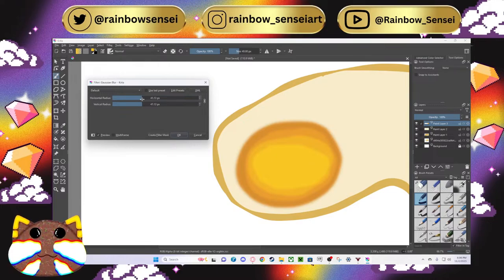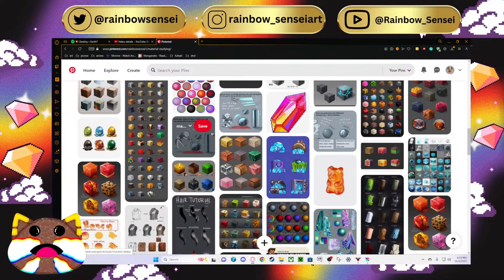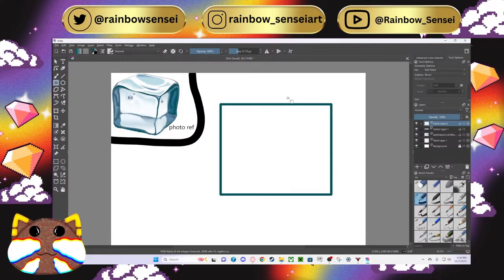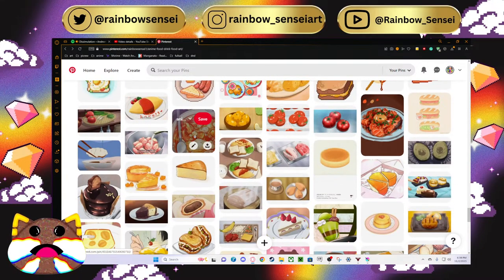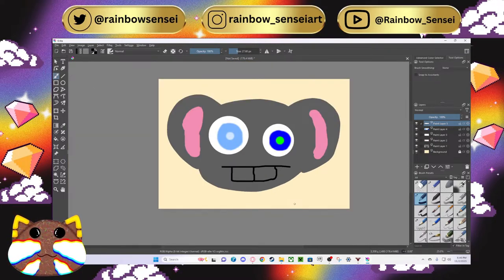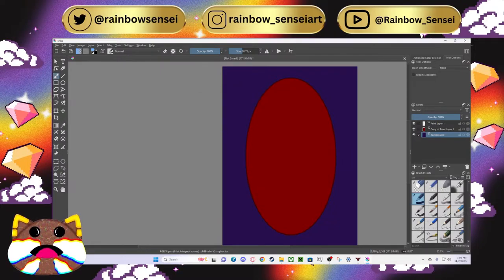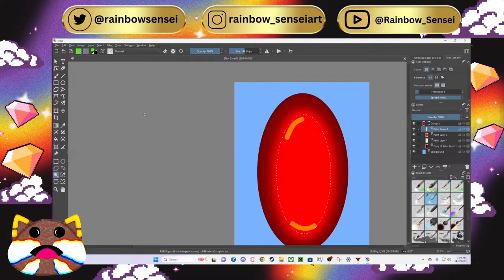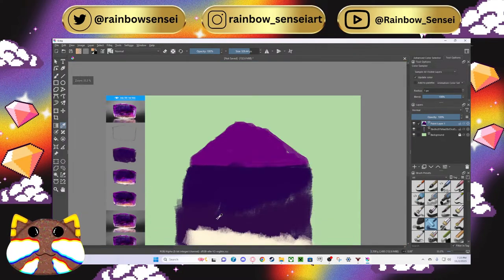Noob Artist: Drawing with a Mouse| part 1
come join me and have fun!